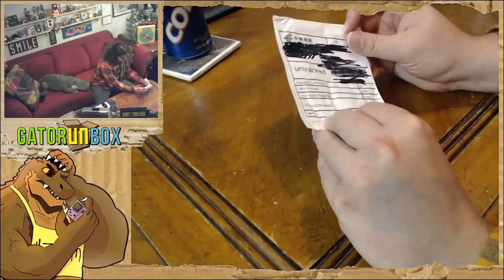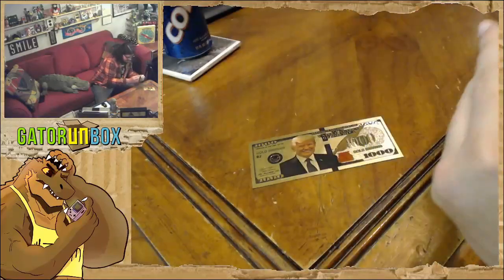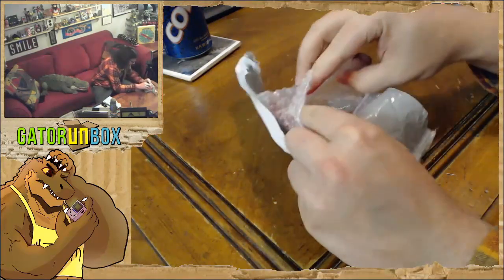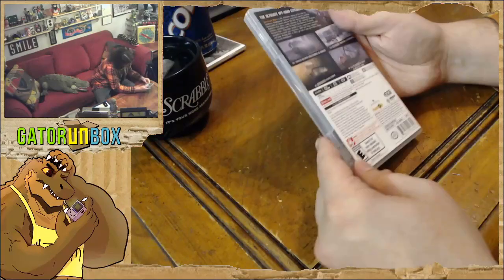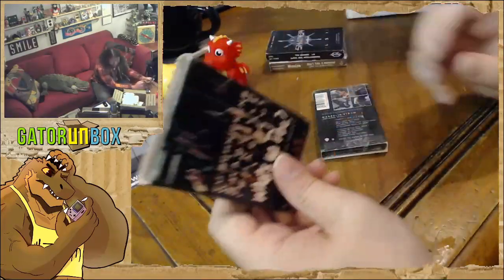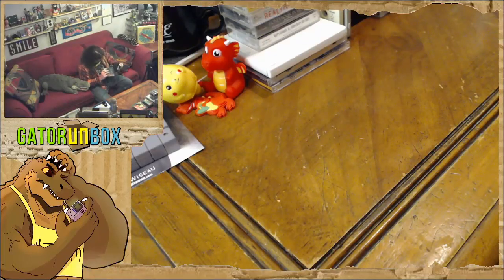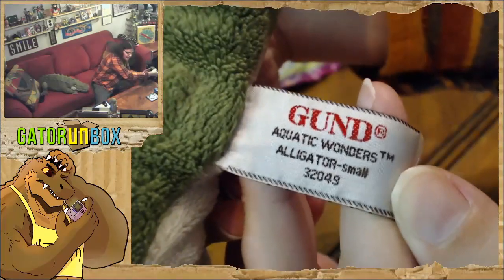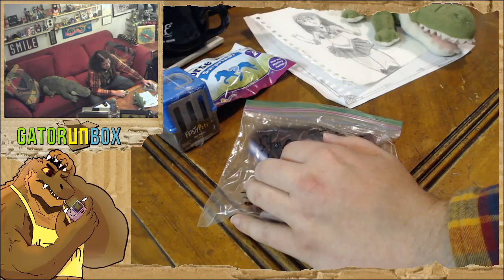Viewer Mail #18 | GatorUNbox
Coming in hot is another pack of viewer mail packages! A lot of these ones come from AliExpress/Wish since the bags are labeled in Chinese and of course there's another grab bag filled with smaller bags including some straggler lapel pins from the previous viewer mail unbox and a bootleg keychain katana.

There's a Zahando box with some cassette tapes and video games, and community member okayness4 also sends in some adorable stuff and a heartfelt trinket to bring Draco up.